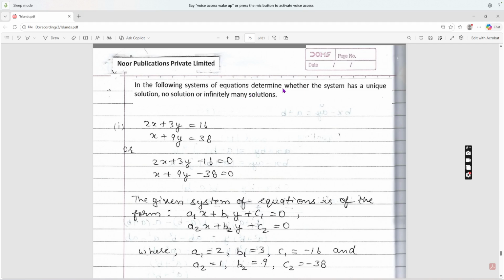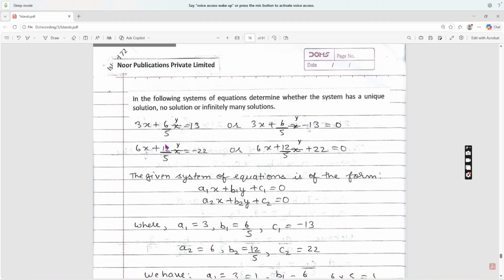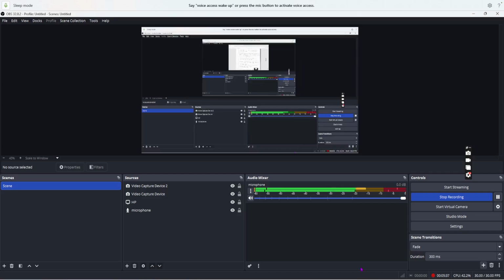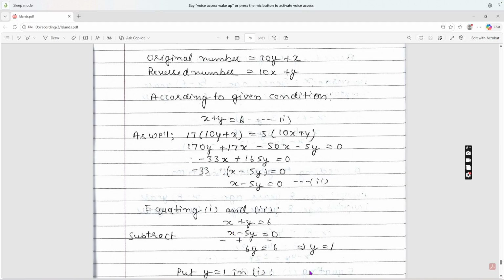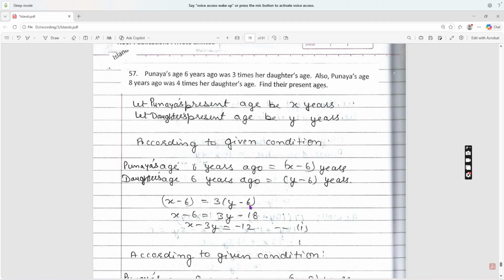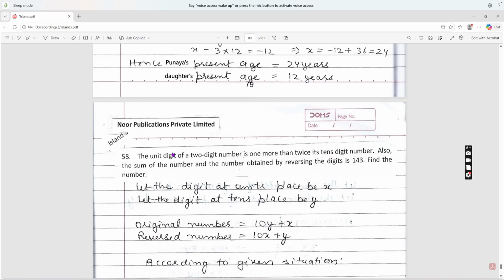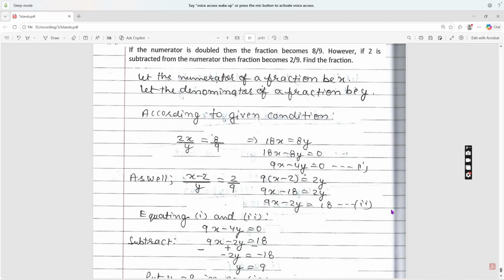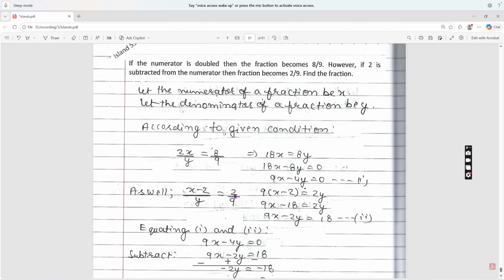Class X | Chapter 3 | Linear equations in two variables | CBSE Boards | 2026 | Part 4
This video shows complete step by step detailed explanation of the answers of the questions of class x chapter 3 linear equations in two variables, cbse boards 2026.  Here the learners shall learn how to write the actual answers in their exam without leaving any step.  Basically, this video shows the actual answer presentation in manuscript that represents real space of answers to be written in the exams.

Class X, Chapter 3, linear equations in two variables, cbse 2026, Important questions, competency based questions, NCERT solutions class x linear eq.